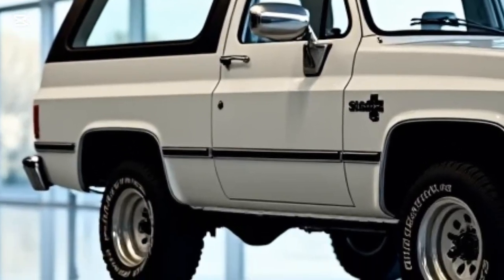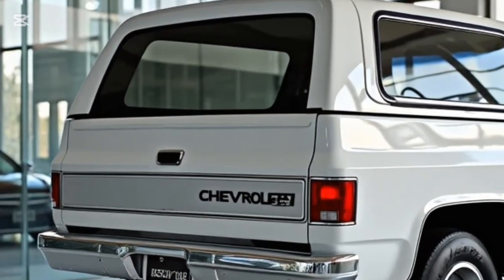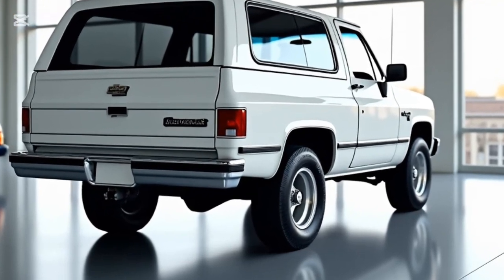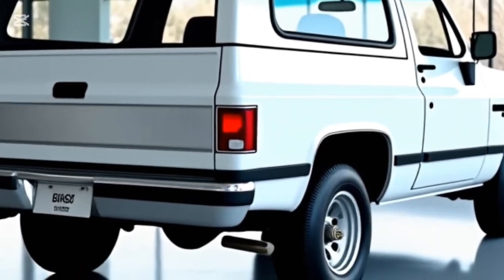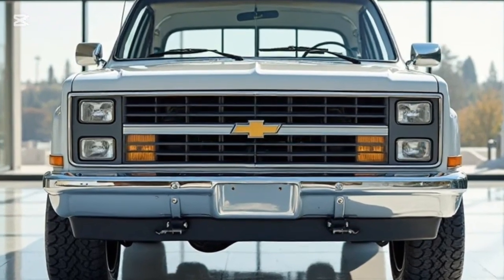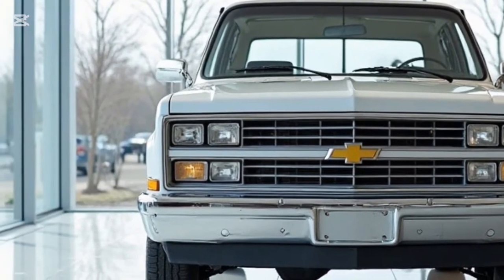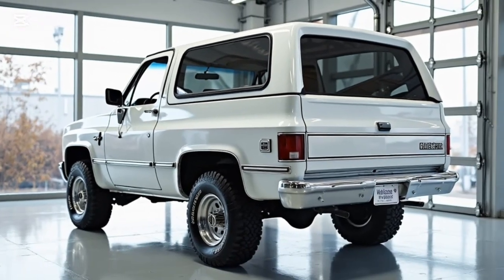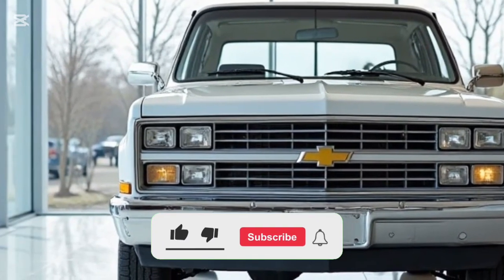1990 Chevrolet Blazer | Classic SUV Exterior, Performance & Interior Overview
1990 Chevrolet Blazer | Classic SUV Exterior, Performance & Interior Overview

Join us on Future Vehicles as we take a deep dive into the legendary 1990 Chevrolet Blazer. From its bold and rugged exterior design to its powerful V8 performance and practical interior, we break down what made this classic SUV a favorite among off-road enthusiasts and everyday drivers alike. Whether you're a vintage car lover or just curious about automotive history, this review brings the Blazer's story to life.

ChevroletBlazer1990 ClassicSUV FutureVehicles performancecars ChevyBlazerReview OffRoadLegends
Su review